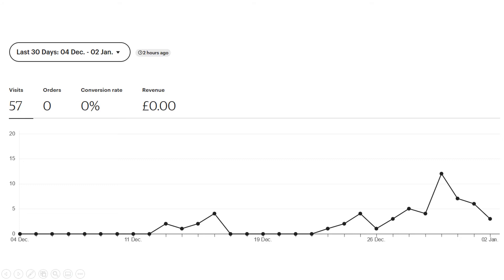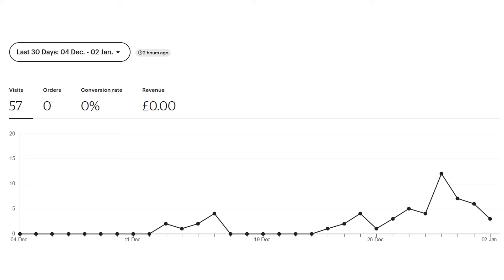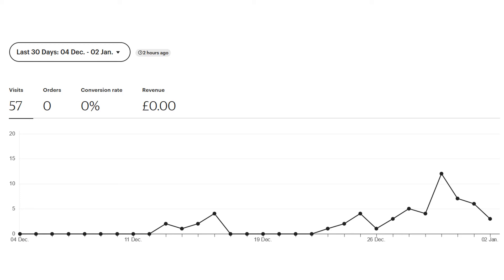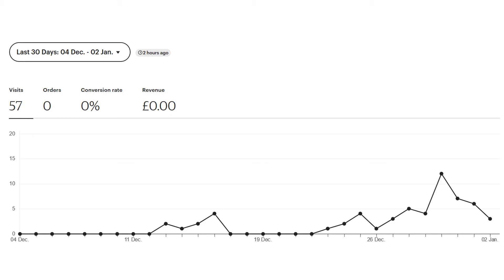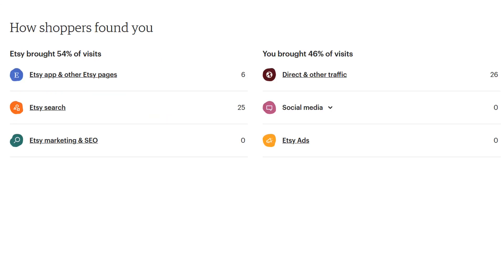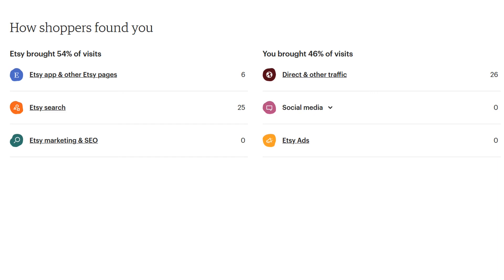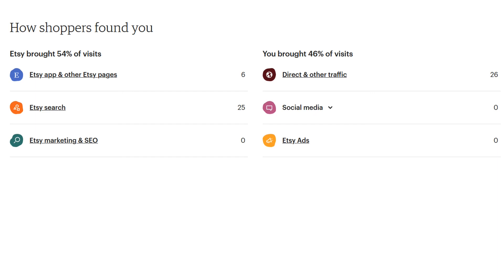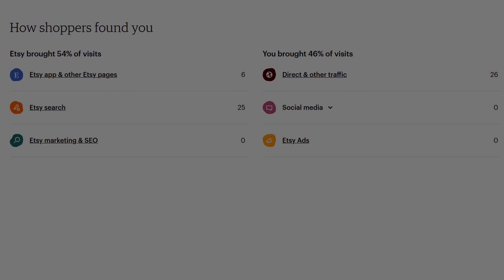Print On Demand / T-Shirt Business On Etsy - A Short Update Video On My Progress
In this video I give you a brief update on my Etsy journey. In November I have started a new print on demand business and created an Etsy shop in December. Etsy then deactivated my account and I had it reinstated. I now see the number of users increasing on my shop, which is very positive.